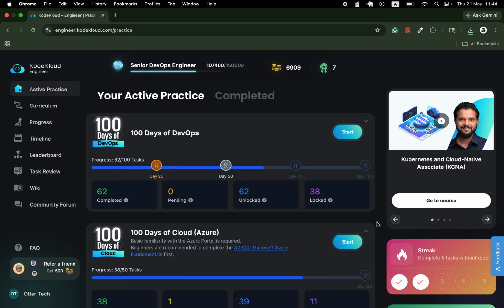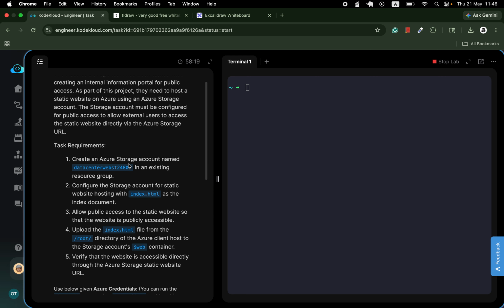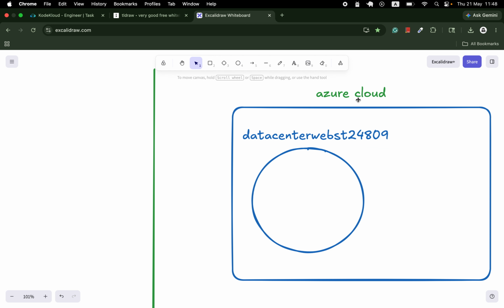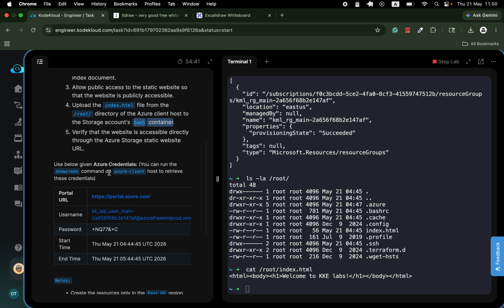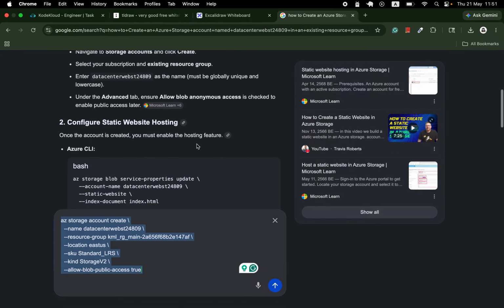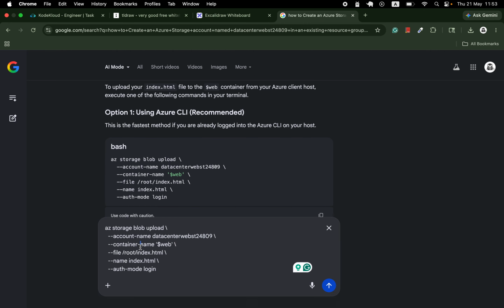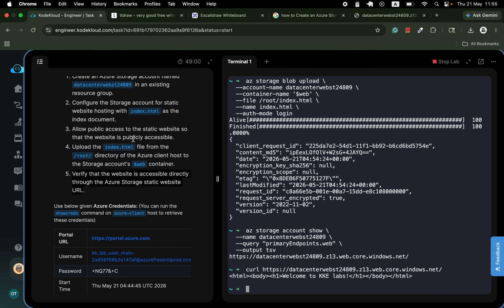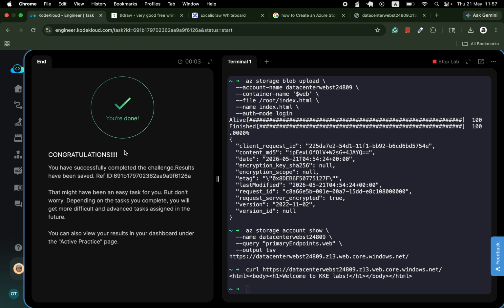Day 39: Deploying a Static Website Using Containers on Azure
☁️ Day 39: Deploying a Static Website Using Containers on Azure | 100 Days of Cloud (Azure)

Welcome to Day 39 of the 100 Days of Cloud (Azure) series! In this lab, you’ll learn how to host a static website using Azure Storage Account Static Website Hosting.

📌 Lab Objective:
Create an Azure Storage Account, enable static website hosting, upload website files, and make the website publicly accessible through the Azure Storage static website endpoint.

🛠️ Task Requirements:

Storage Account: datacenterwebst24809
Region: East US
Website Container: $web
Index Document: index.html
Website Access: Public

💻 What You’ll Configure & Verify:

🔹 Configure Static Website Hosting
🔹 Set index.html as default page
🔹 Enable public website access
🔹 Upload website files to $web container
🔹 Configure Azure Blob Storage for hosting
🔹 Retrieve static website endpoint URL
🔹 Verify website accessibility from browser

📚 What You’ll Learn:

Azure Storage Account management
Static Website Hosting in Azure
Blob Storage container usage
Public web hosting with Azure
Uploading files using Azure tools
Cloud-based static website deployment
Storage endpoint configuration
Real-world cloud hosting workflows

🌟 Why This Lab Matters:
Static website hosting is a fast, cost-effective, and scalable way to deploy websites in the cloud. This lab demonstrates how Azure Storage can serve as a lightweight hosting solution for landing pages, documentation portals, and internal information sites.

Build practical Azure cloud skills step by step through hands-on labs and real-world scenarios.

🔔 Follow OtterTech for more Azure, AWS, Kubernetes, Docker, Linux, Networking, Storage, and DevOps tutorials!